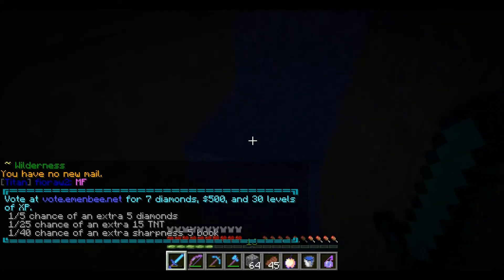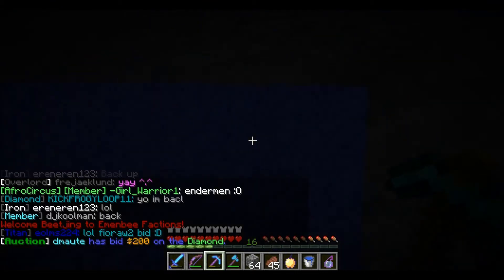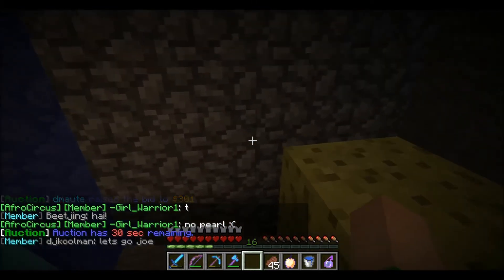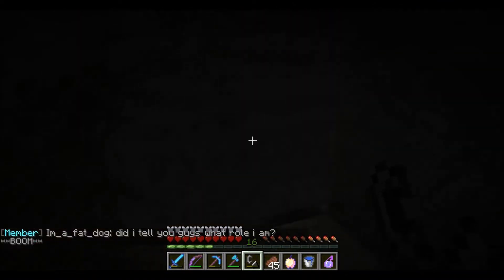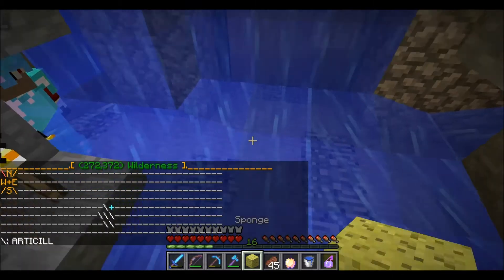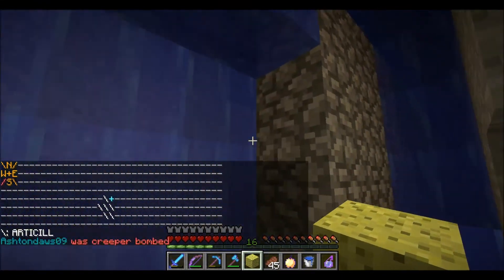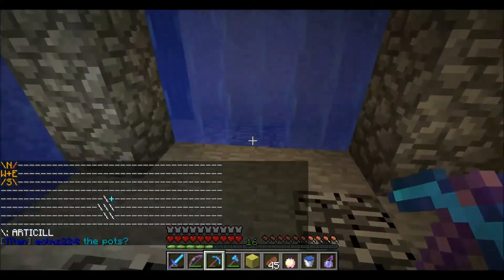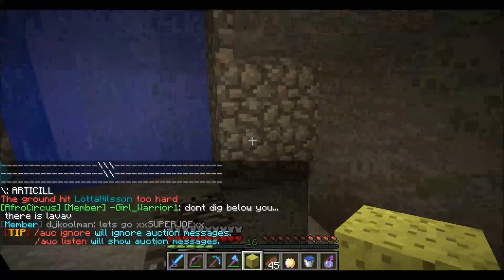MineCraft Factions: Cracking Water/Cobble Wall Without Hybrid Cannon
In this short video I'm going to show you how to get through a water/cobble wall without a hybrid cannon in less than 2 minutes.

Of course, it helps that the vault designer made a common mistake...one that's allowed me to quickly crack two vaults in the past two days...and one that you'll know to avoid after you watch this. ;)

Oh, and if you're the first to comment with your in-game name you win $10,000 on Emenbee Factions!

Server IP: emenbee.net